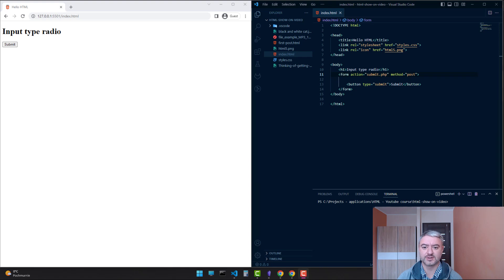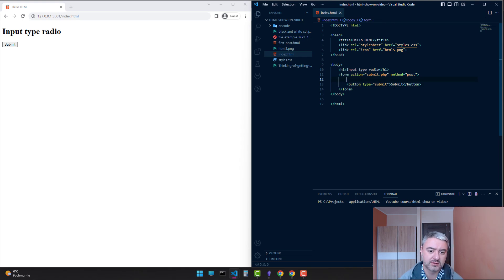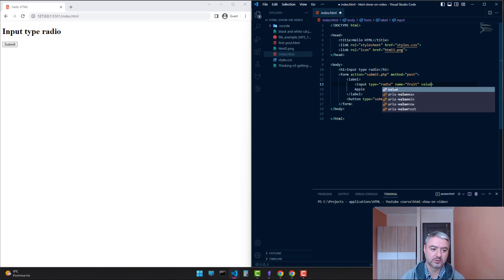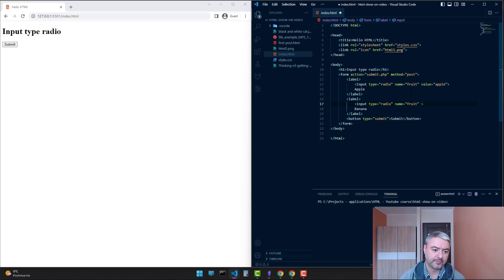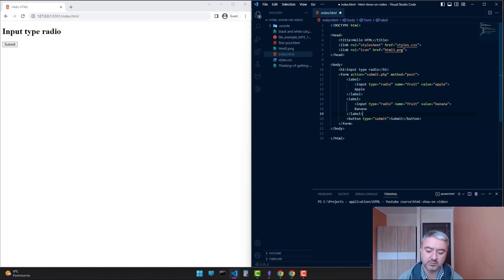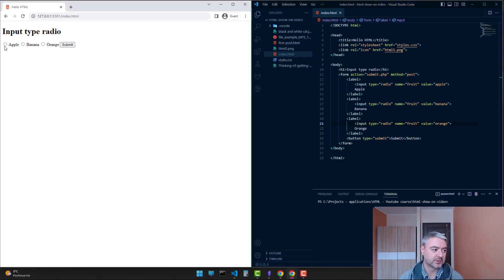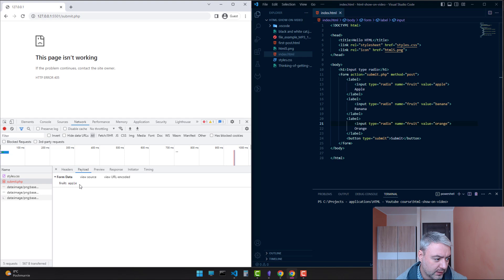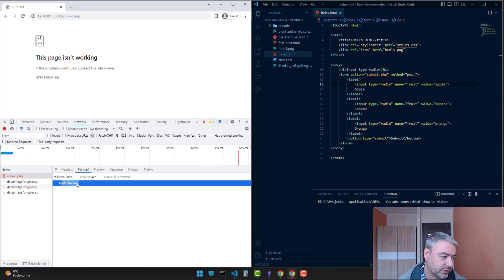Learn HTML - Input type radio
At today's video we will look at input of type radio button. Input type radio is a type of input field that allows users to select only one option from a list of options. It's like a multiple-choice question where you can only choose one answer.

In this example, we have three radio buttons with the same name attribute "fruit", which means the user can only choose one option from the three. The value attribute is used to identify which option the user has selected. When the user submits the form, the value of the selected radio button will be sent to the server. And what is important - only one value! That's the whole point of radio button input.